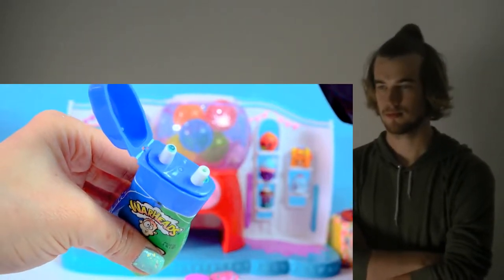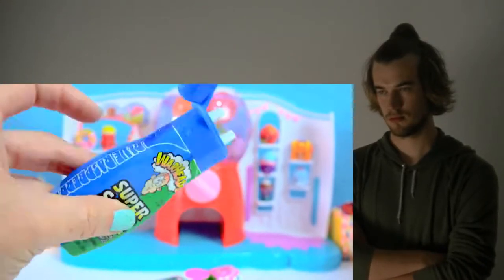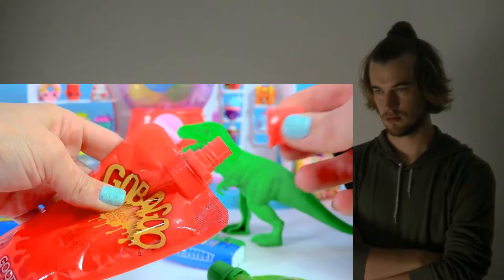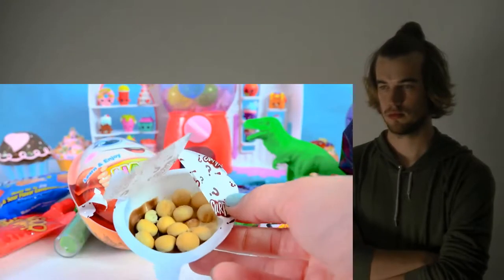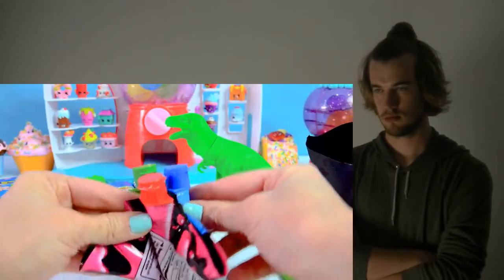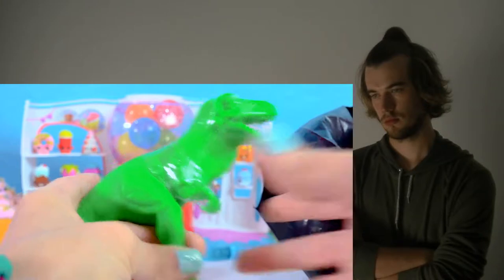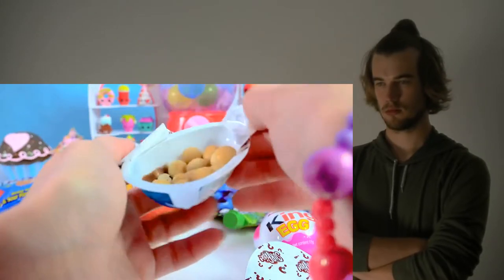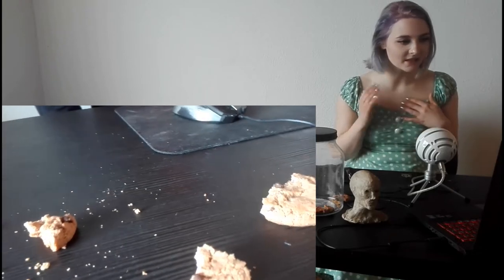Crazy Weird Candy Haul Video - Surprise Happy Egg , Sour Juicy Drops + More CRAZY REACTION!!!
This is a "Crazy Weird Candy Haul Video - Surprise Happy Egg , Sour Juicy Drops + More" CRAZY REACTION!